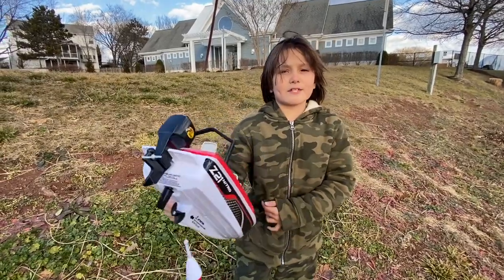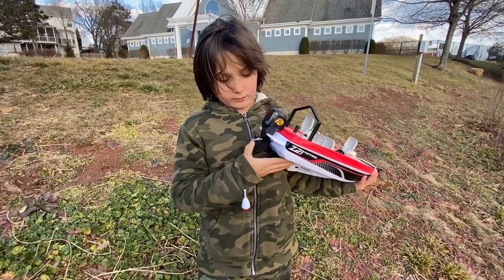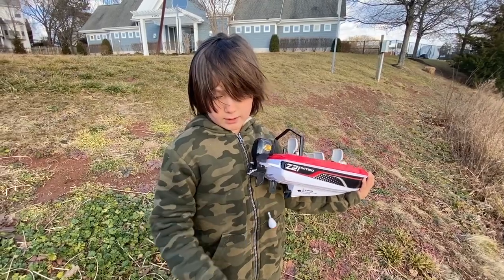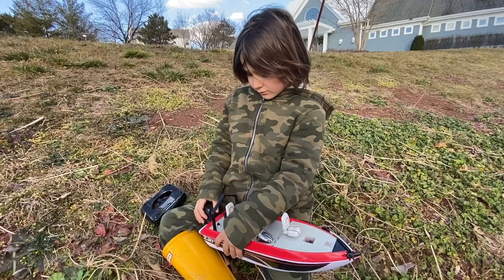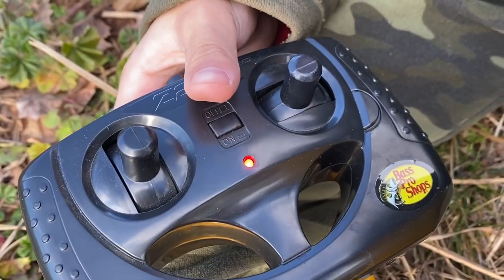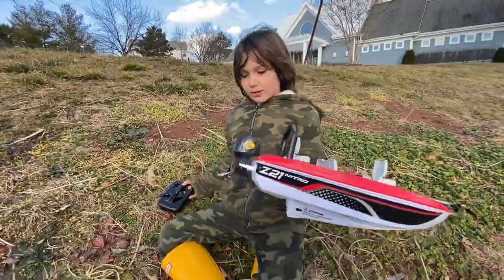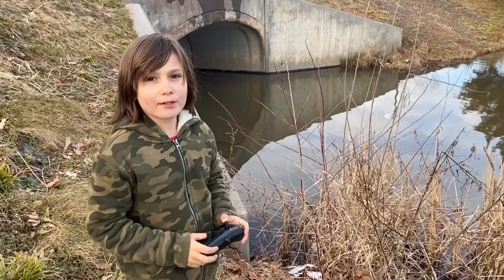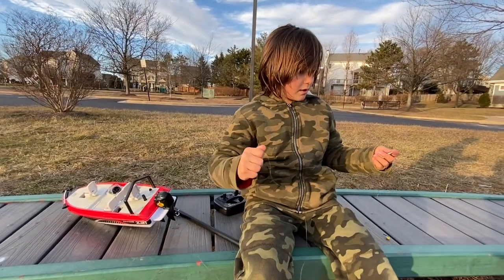Testing the Bass Pro Shops Nitro Remote Control Fishing Boat